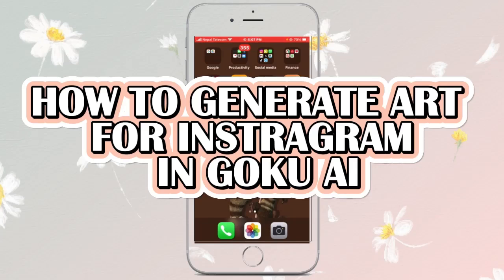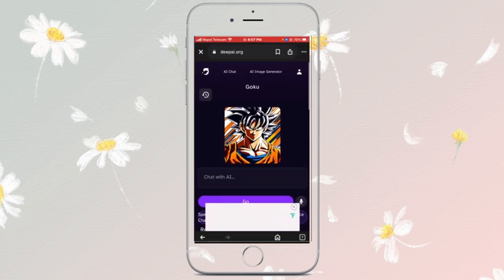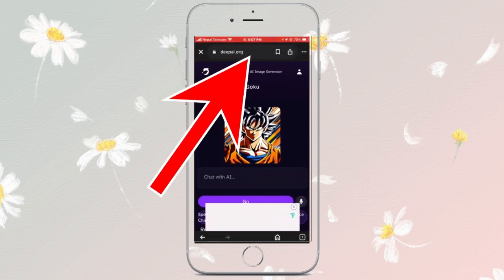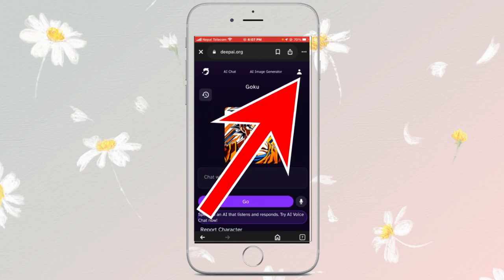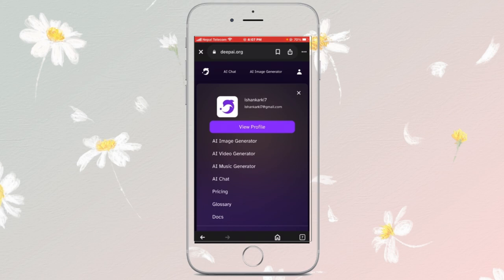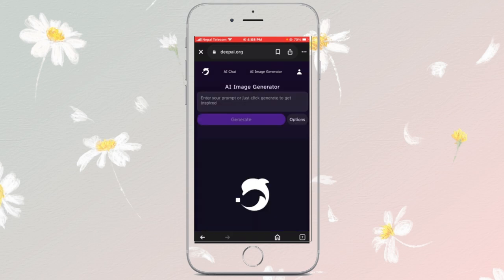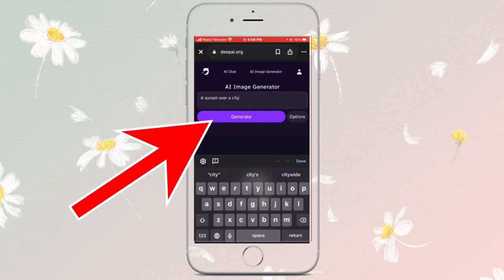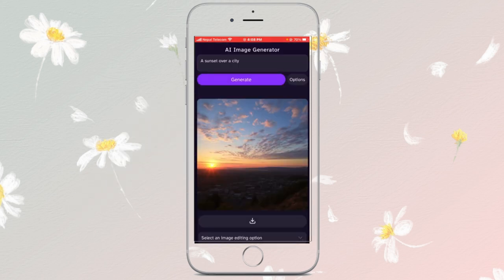How to Generate Art for Instagram in Goku Ai in iPhone 2025?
Learn how to generate stunning AI art for Instagram using Goku AI on your iPhone. In this step-by-step tutorial, we’ll show you how to create eye-catching digital artwork, customize styles, and optimize your images for Instagram posts. Whether you want vibrant illustrations, abstract designs, or photorealistic AI-generated art, Goku AI provides powerful tools to bring your vision to life. Follow along to explore the best settings, resolution adjustments, and export options to make your AI art stand out on Instagram.